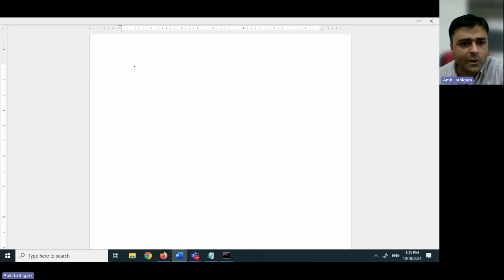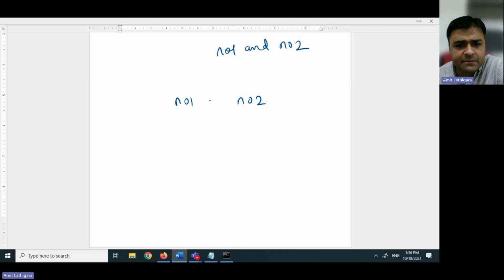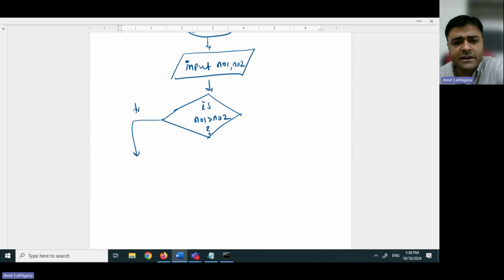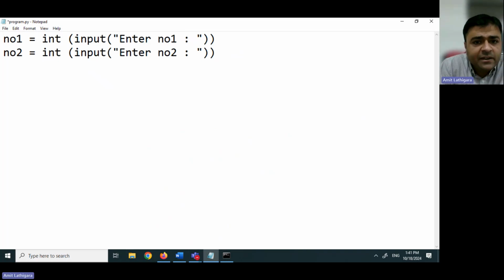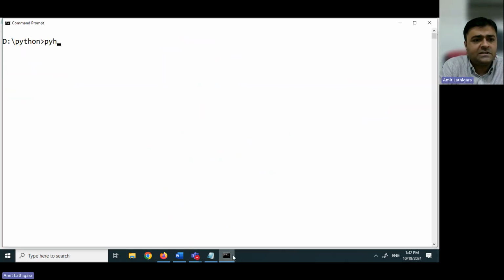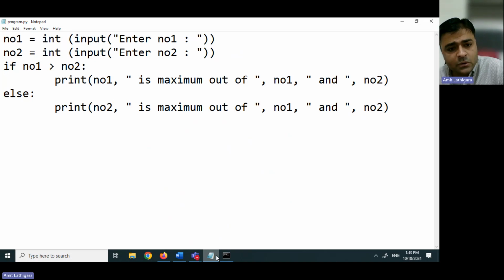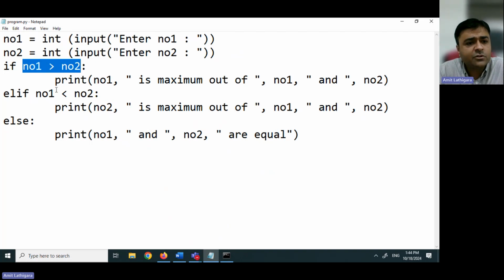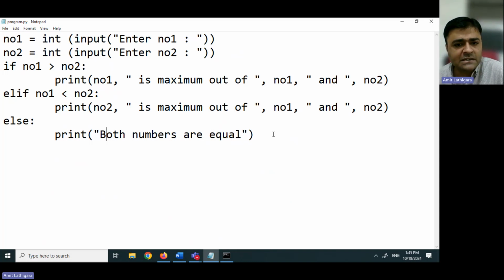Python program to find a maximum out of two numbers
This video demonstrates how to find maximum out of two numbers using Python